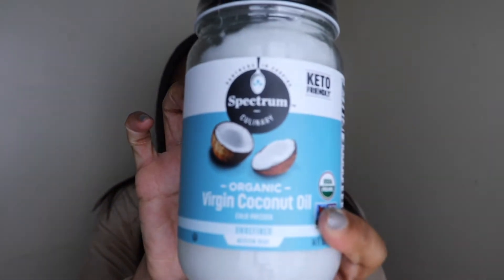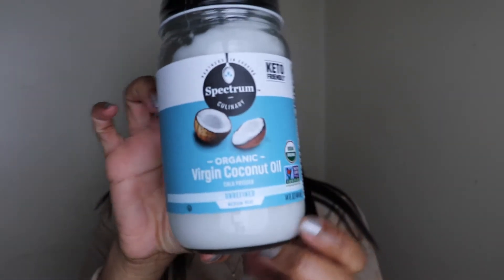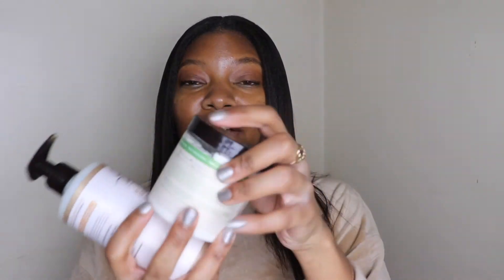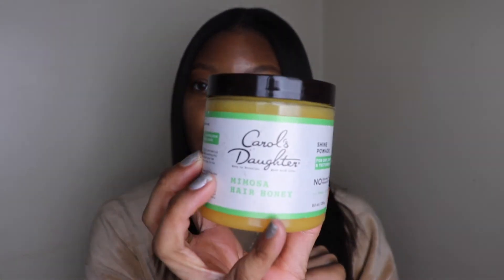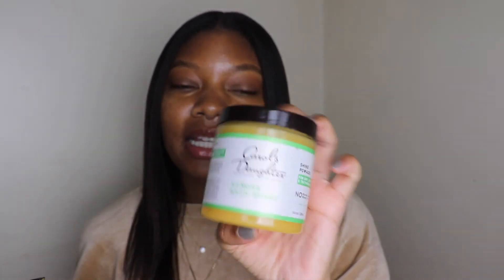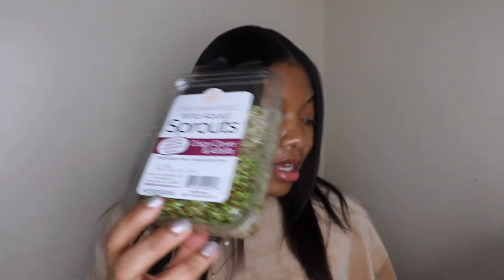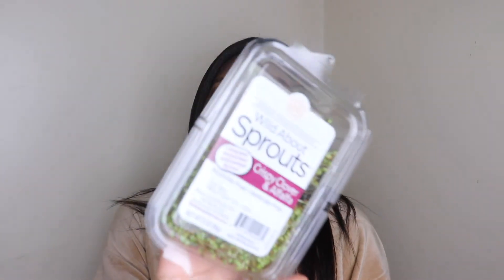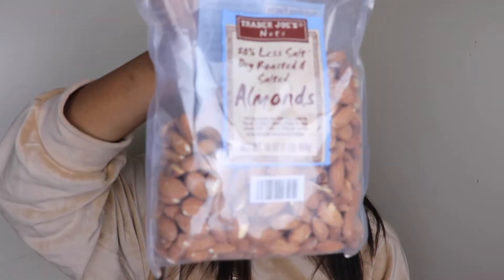6 WINTER HAIR CARE TIPS | AVOCADO MASK + POMADE + EATING HEALTHIER + MORE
CONNECT